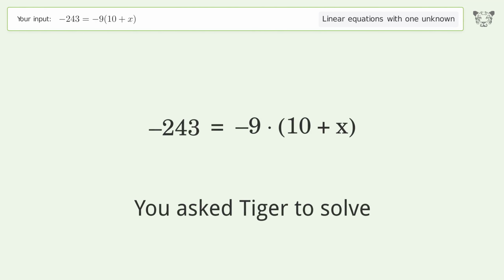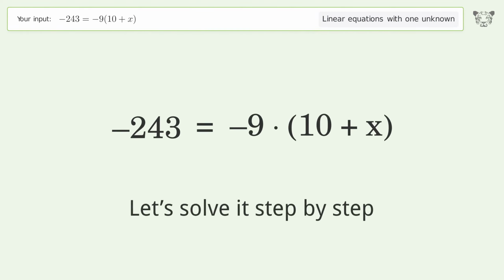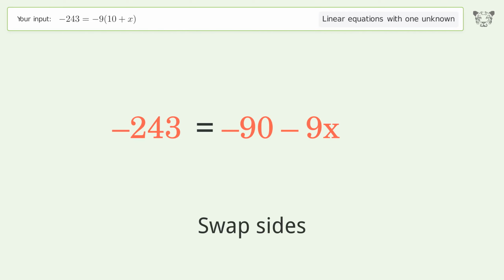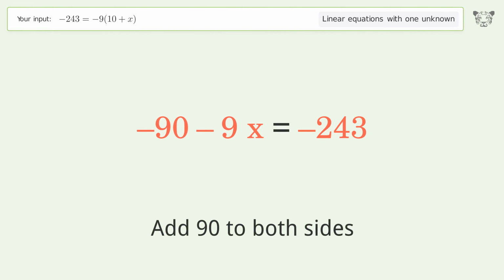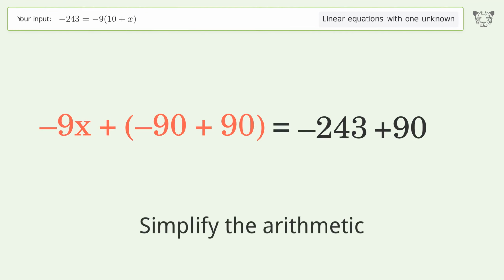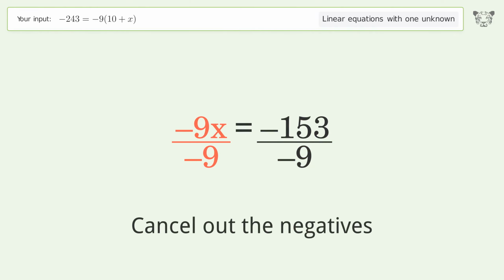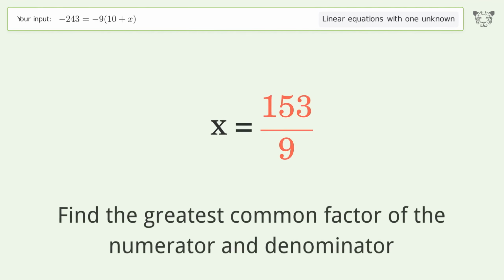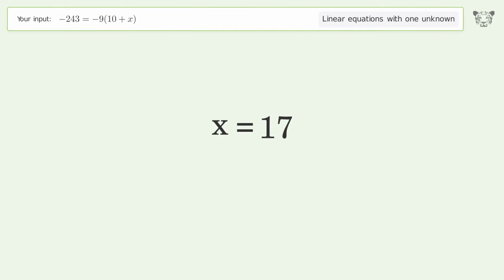Linear equation with one unknown: Solve -243=-9(10+x) step-by-step solution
Solving -243=-9(10+x) using the linear equation with one unknown solver

for a step-by-step and more tips and tricks for dealing with linear equations with one unknown.